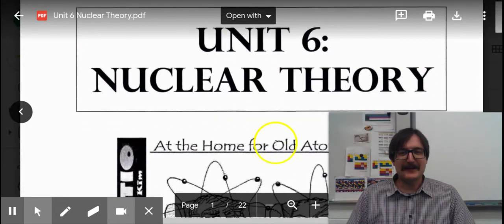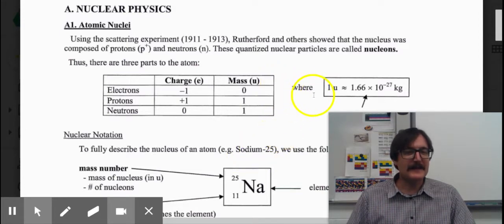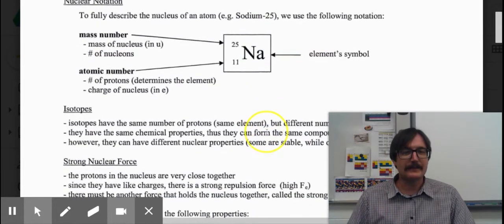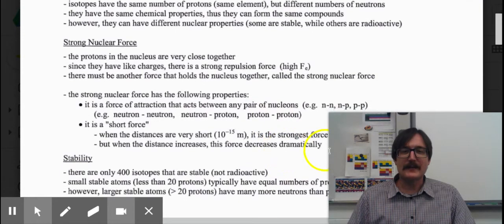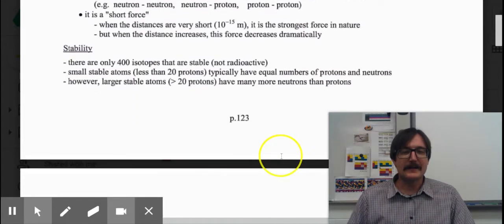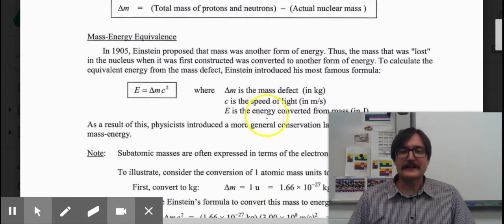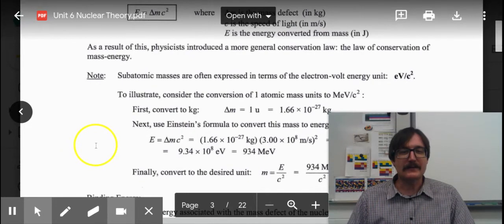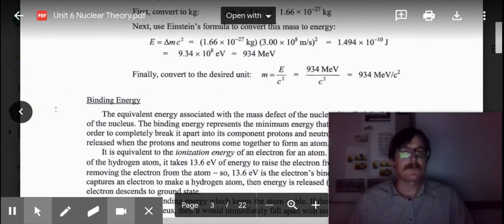U6 Physics 30 Lesson 1 Notes on the Nucleus